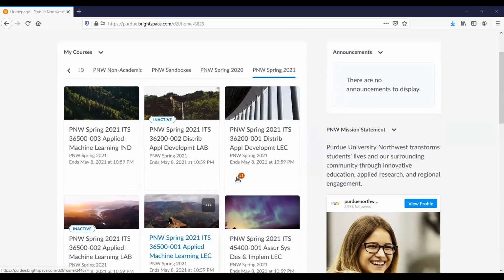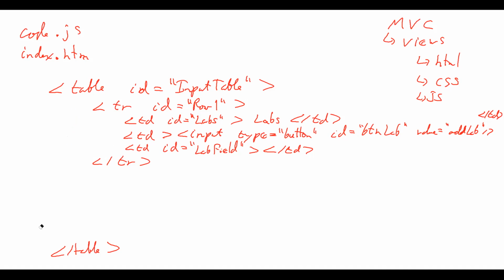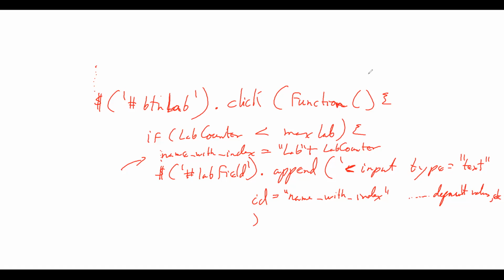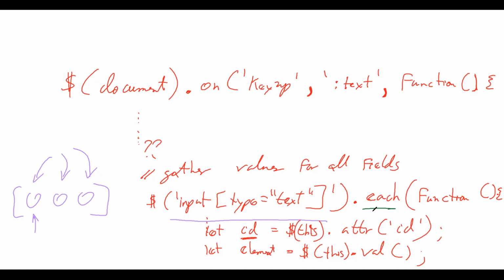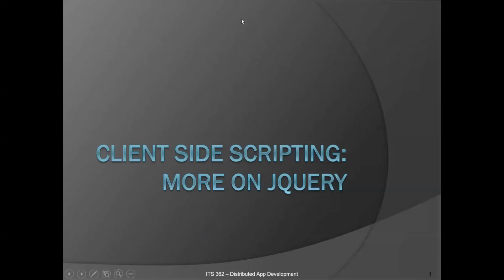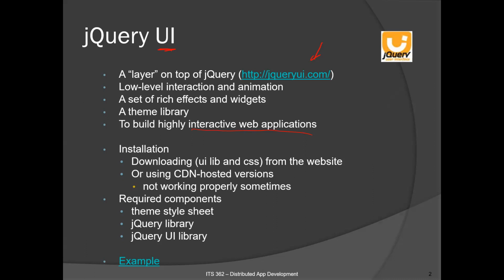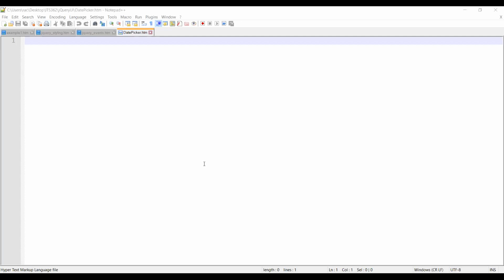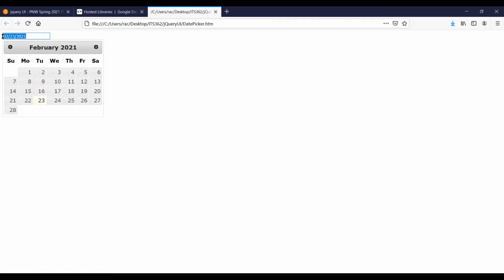ITS 362 - jQuery grade calculator and jQuery UI